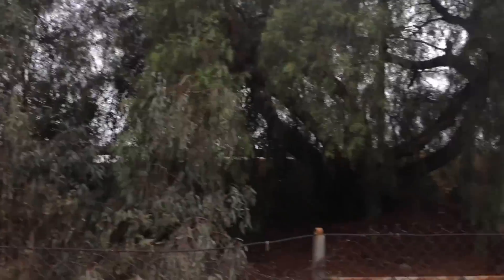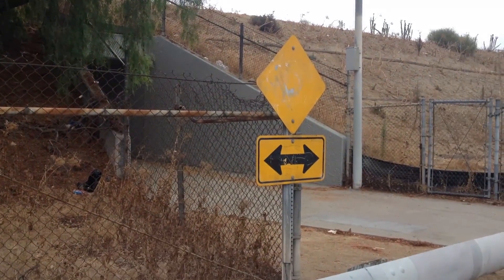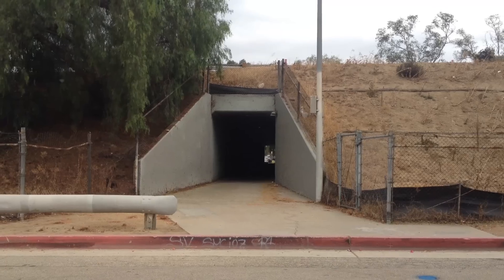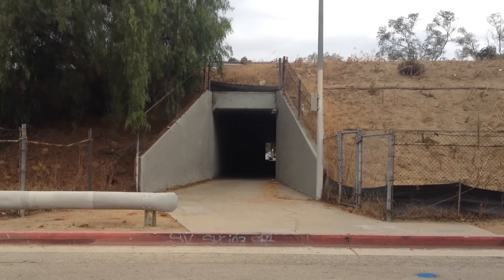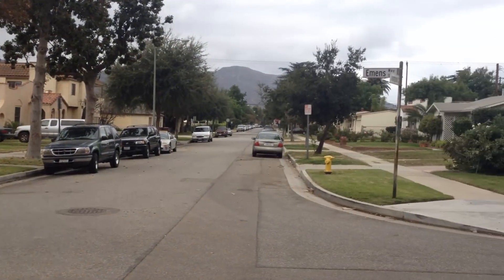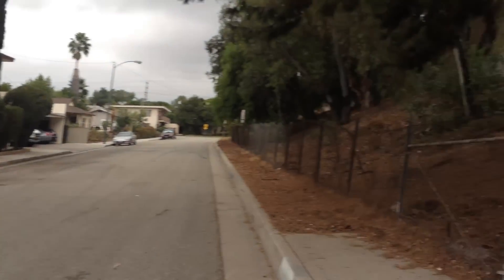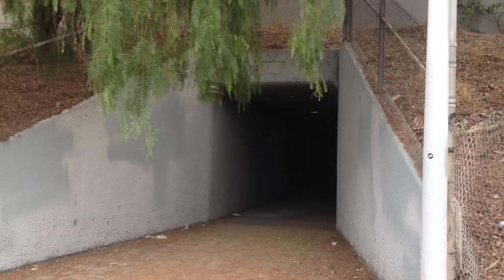Hit Clip - 5 Freeway and Thompson Ave Pedestrian Undercrossing!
While on an adventure in Burbank, I discovered a well maintained pedestrian tunnel under the 5 freeway! Of course, I had to document it!

I'm creating a map of all the pedestrian tunnels I can find or can find evidence of! and let me know if you see one I missed!

Los Angeles built hundreds of Pedestrian Undercrossings or "Subways" in the 1920's and 1930's to allow children to safely cross the busy roads of a growing city. However, as LA took a turn for the worse in the late 20th Century, they began sealing them off, to protect the Children from a new threat--vagrants and gangs--who used the tunnels to be out of sight of police.

More information from the LA Times:
"Pedestrian Tunnels Become Dangerous, Dank"
Posted: July 09, 1987 by DENISE HAMILTON, Times Staff Writer

Hit Clips are short videos with less polish that still keep to the intent and theme of "Ezra Loves Los Angeles". Look for more in the future.

Ezra Horne is 27 year old entertainer living in Los Angeles, California and has been making videos on YouTube since 2006. Please share and enjoy if you love my work!

I'm also on Vine! User: ezrahorne